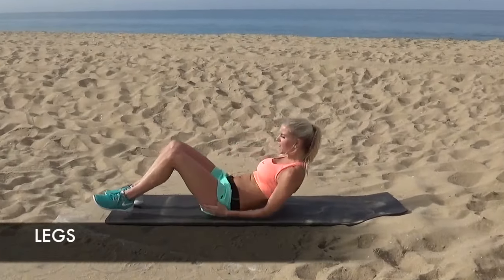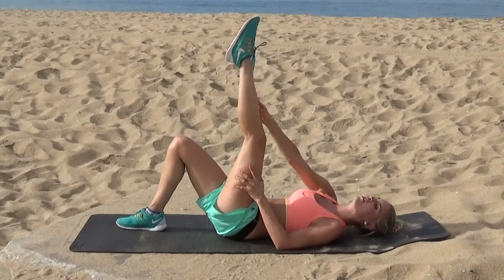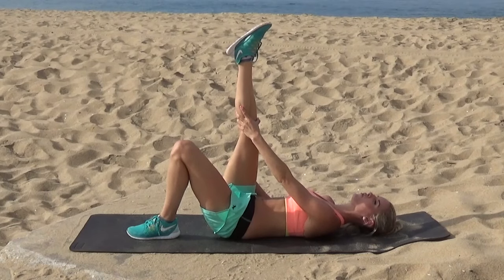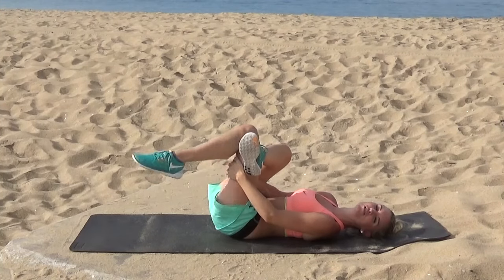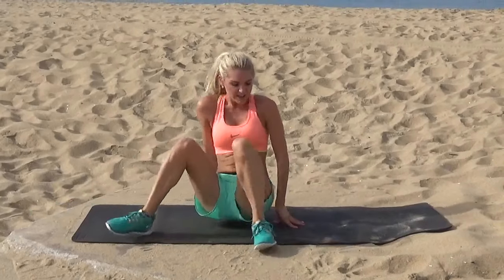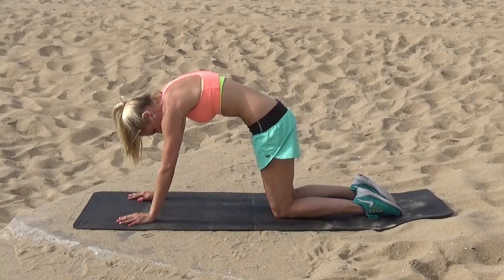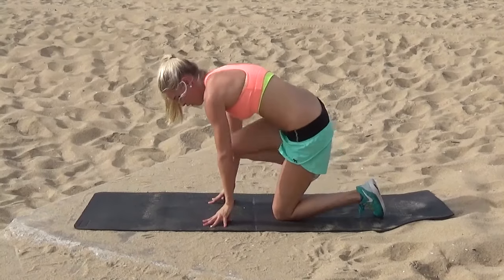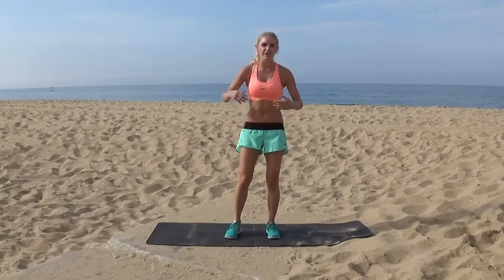Cool Down | Rebecca Louise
This video is about how to cool down after a great workout. Stay fit and improve flexibility with these stretches.